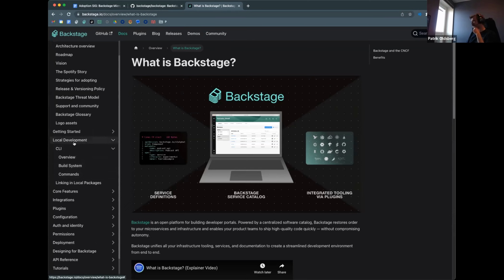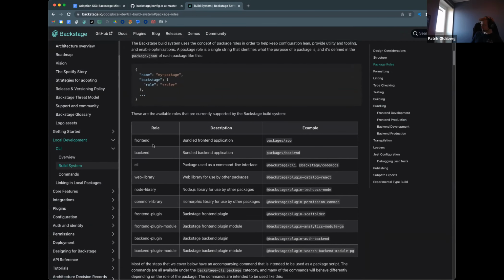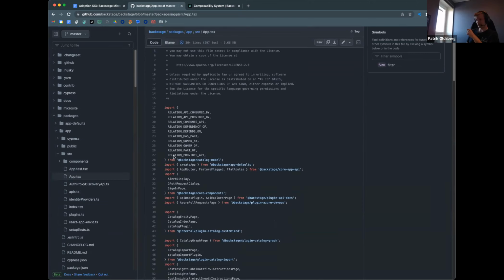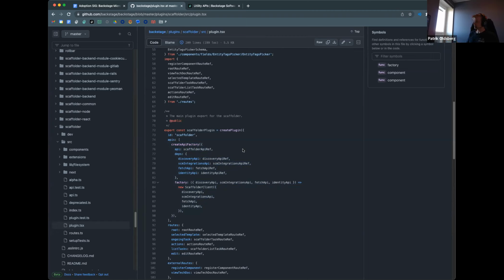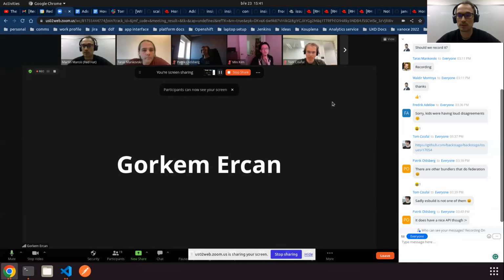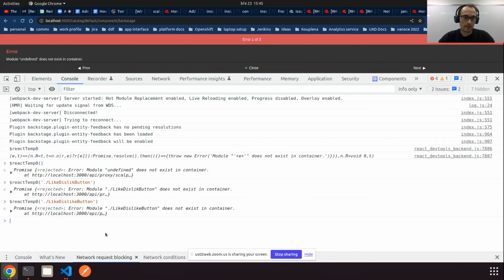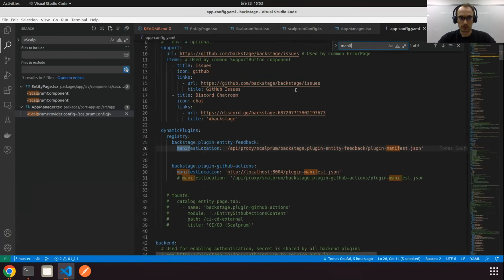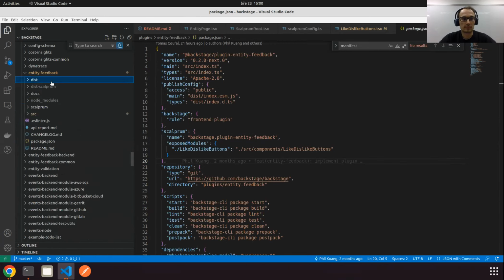Adoption SIG Microservice Plugins Working Group Meeting 3